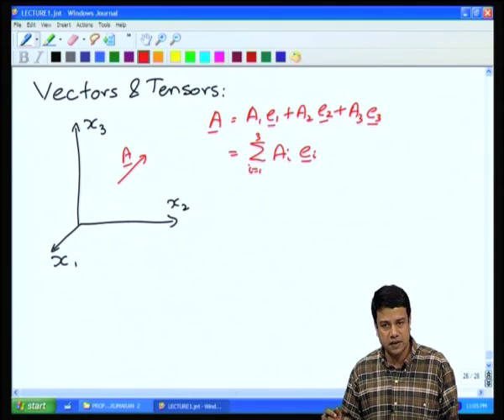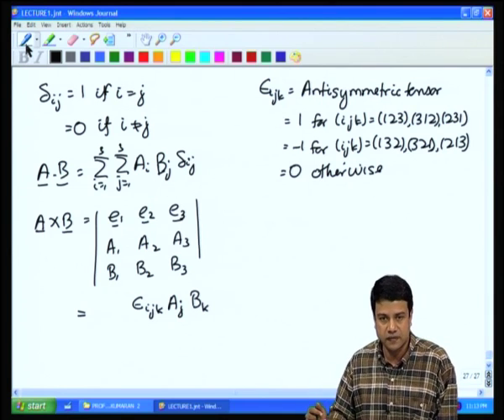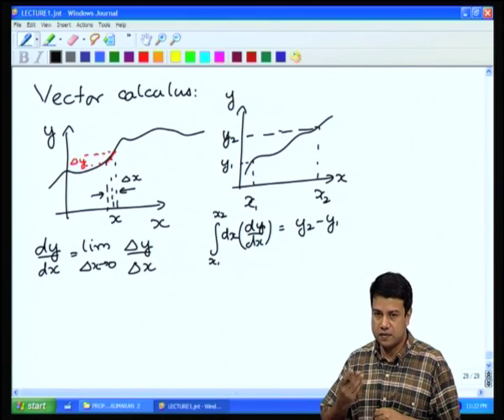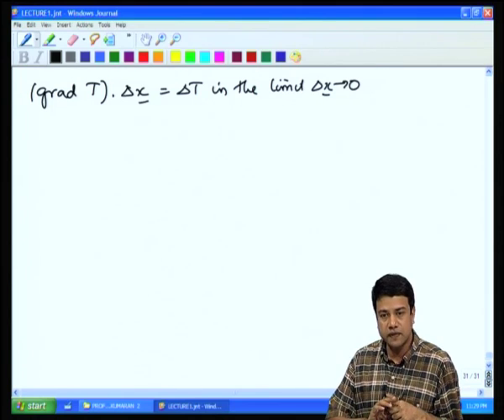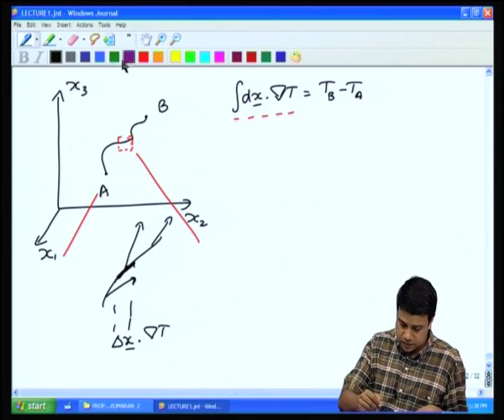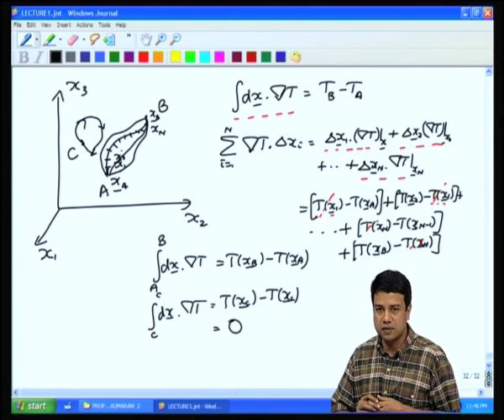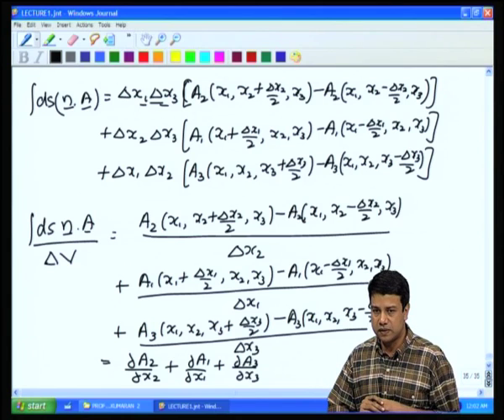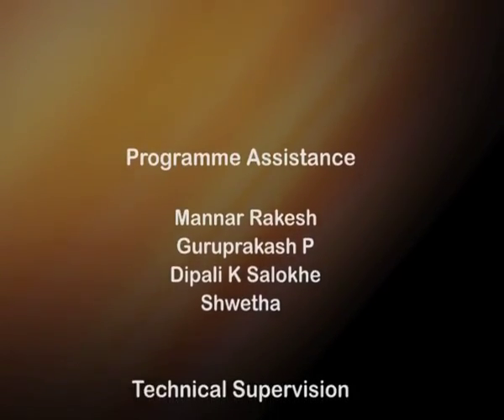Mod-01 Lec-04 Vector calculus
Fundamentals of Transport Processes - II by Prof. V. Kumaran,Department of Chemical Engineering,IISc Bangalore.For more details on NPTEL